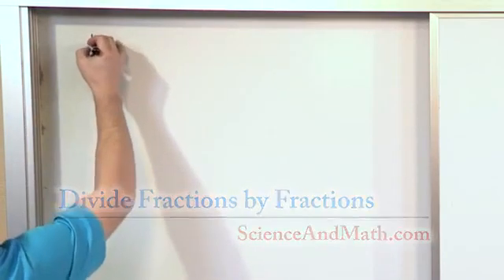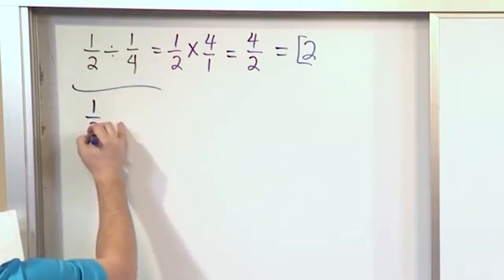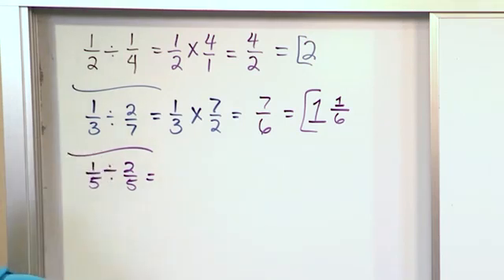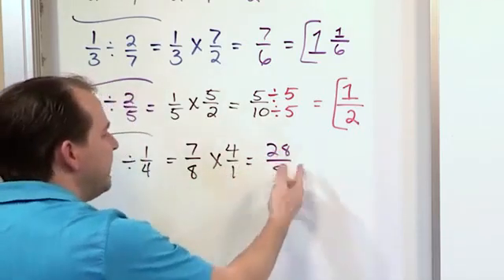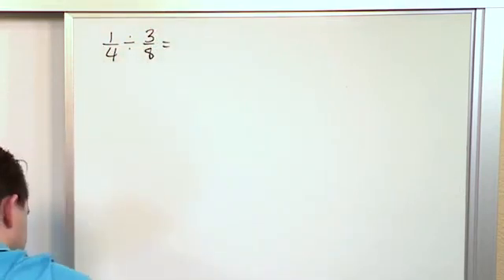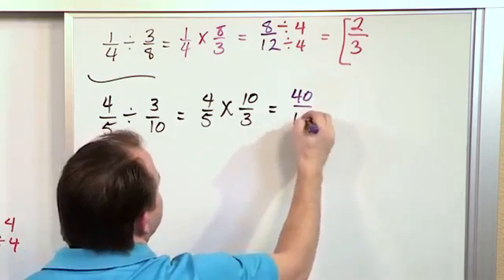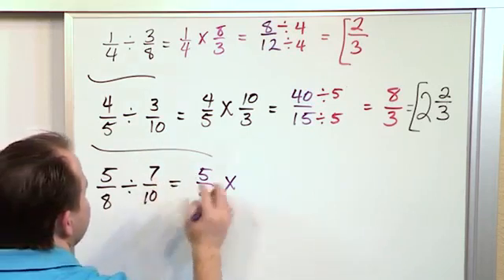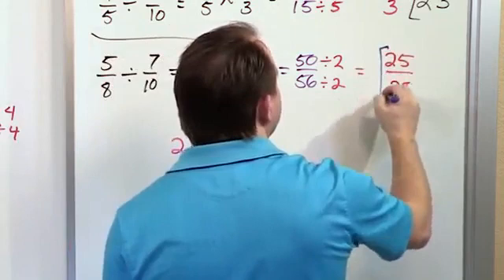Lesson 41 Divide Fractions By Fractions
Divide Fractions By Fractions